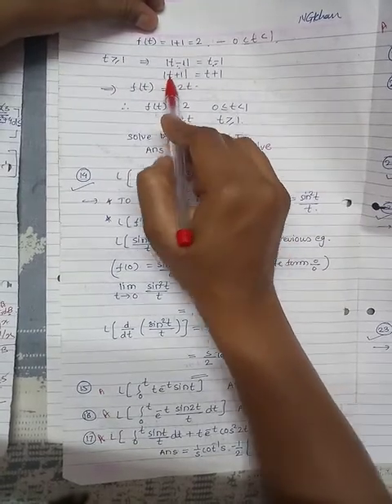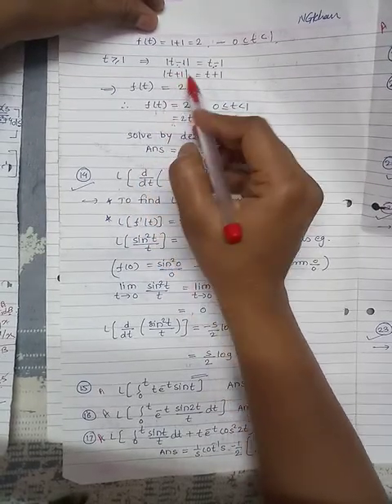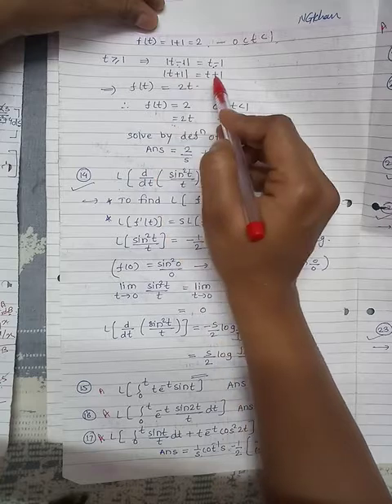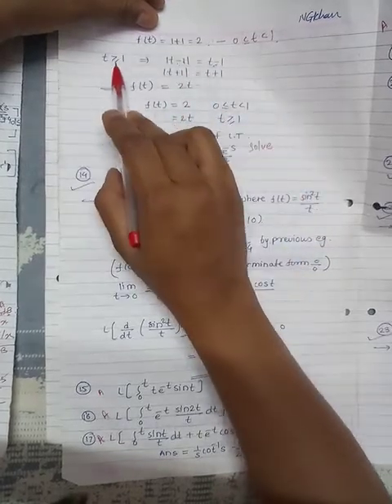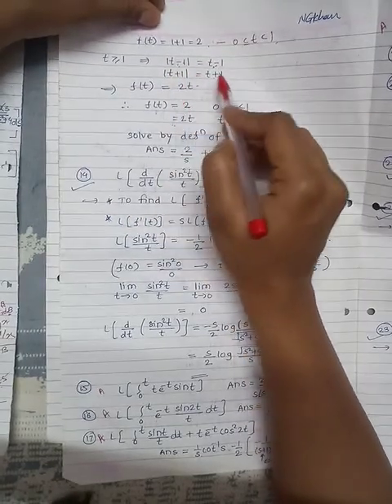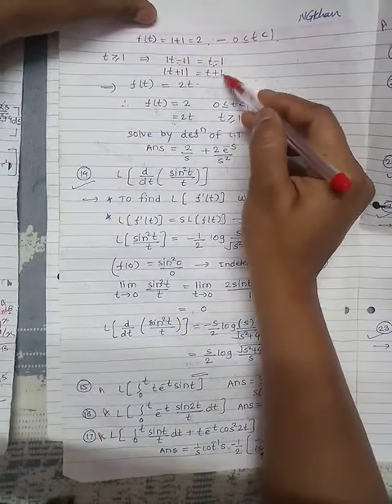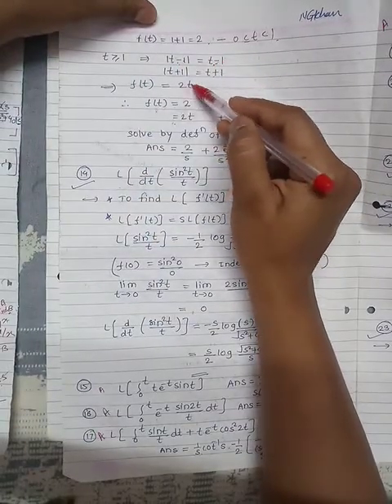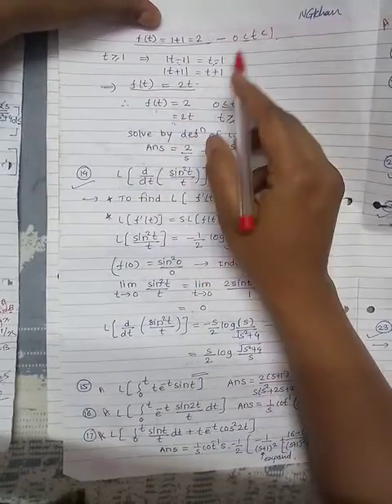SY Engineering Laplace Transform L-15